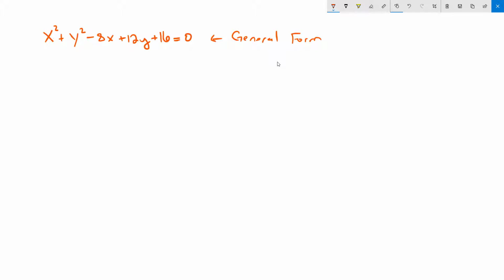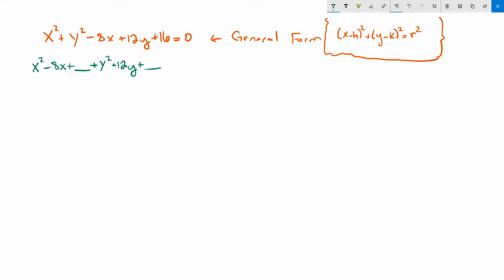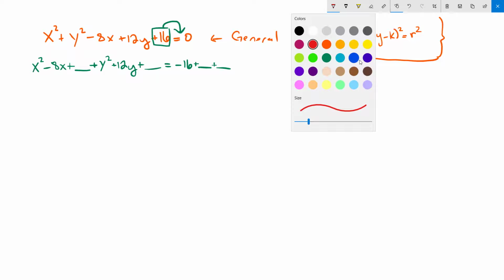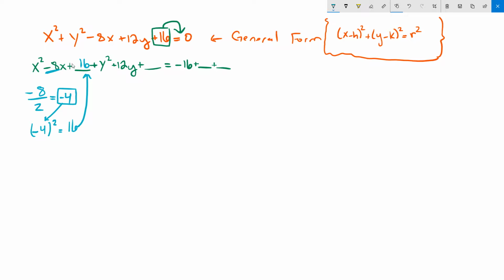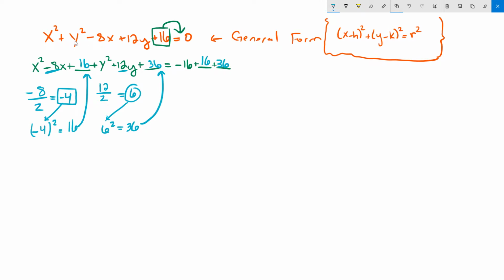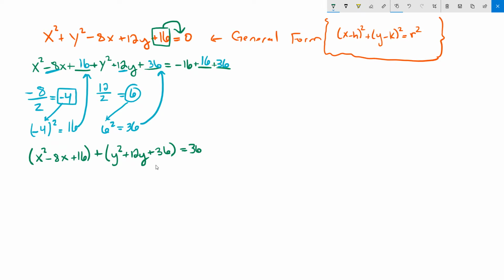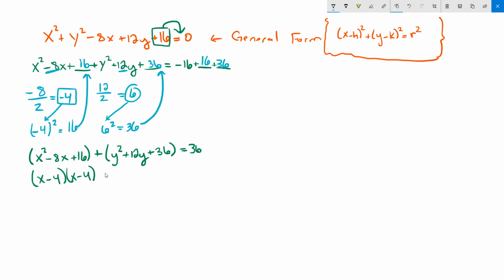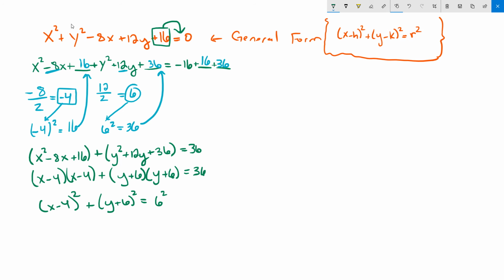Going from general form of a circle to standard form